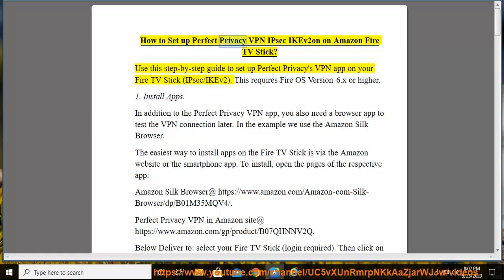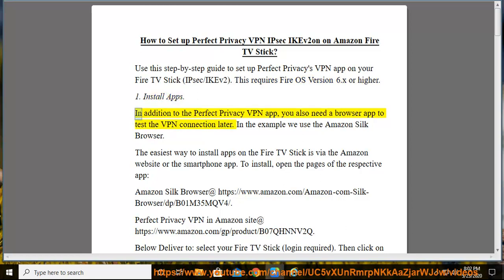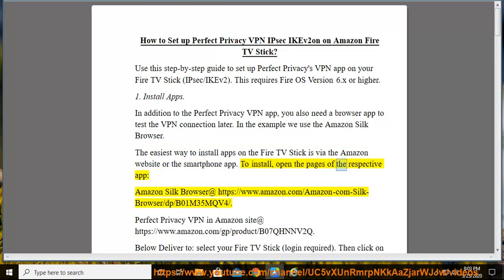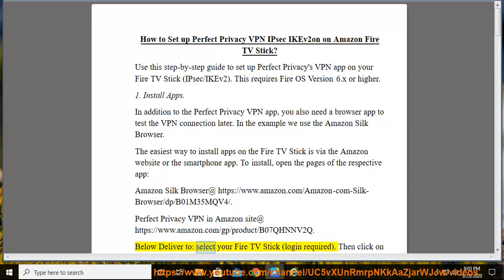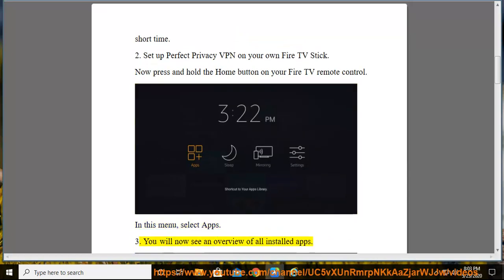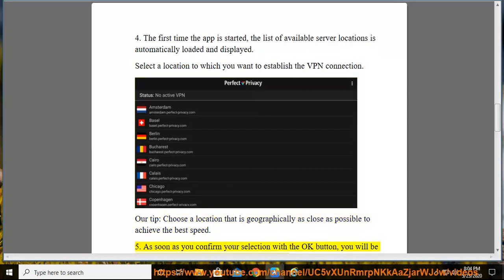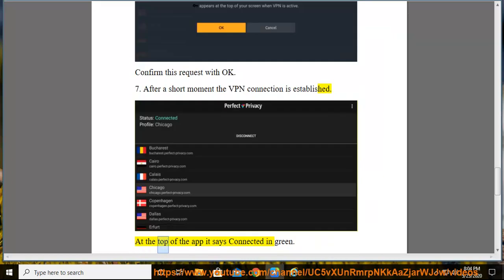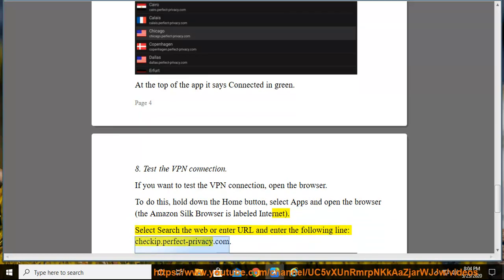Set up Perfect Privacy VPN IPsec/IKEv2 on on Amazon Fire TV Stick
Hit & Set up Perfect Privacy VPN IPsec/IKEv2 on on Amazon Fire TV Stick later. Learn more?

Perfect Privacy VPN PPTP on AsusWRT Router setup
Perfect Privacy VPN OpenVPN on AsusWRT-Merlin Router setup
Perfect Privacy VPN OpenVPN on AsusWRT Router setup